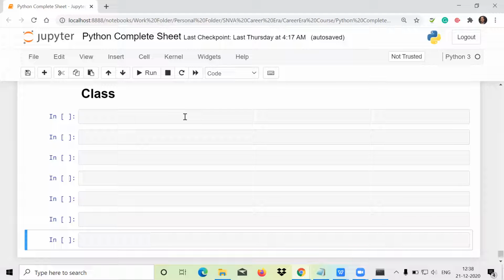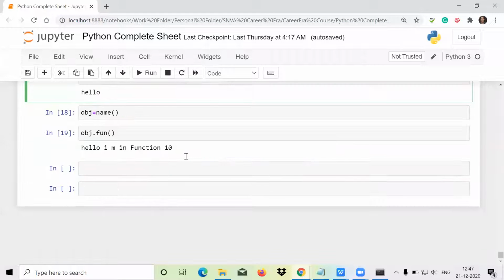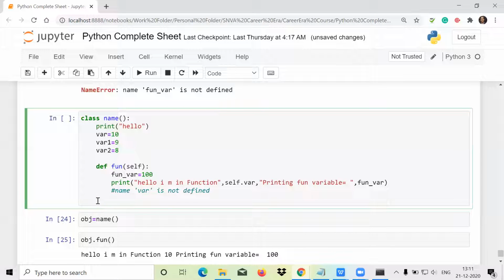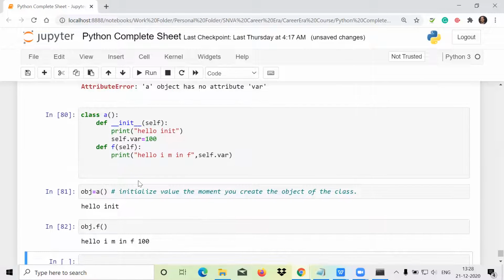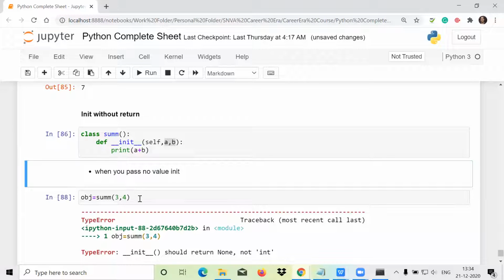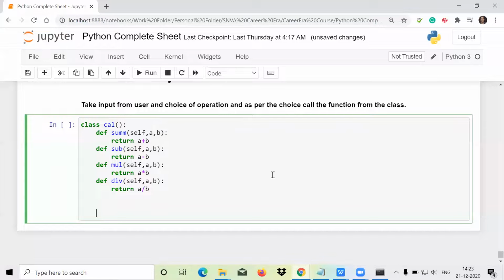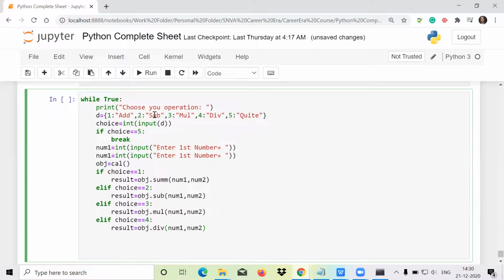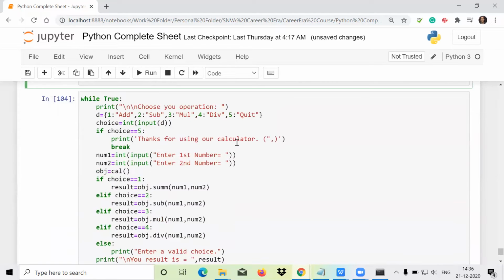Data Science | Python - Python-Oops Concept - Lesson 3 | Top Data Science Career Paths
Data Science | Python - Python-Oops Concept - Lesson 3
data science career progression - top data science career paths

The interdisciplinary field of data science entails drawing conclusions and knowledge from data. To evaluate and interpret complex data sets, it combines methods and abilities from computer science, mathematics, and statistics. Due to its popularity, adaptability, and potent data manipulation powers, Python is a widely used programming language in data science. The following are some advantages of using Python for data science:
1. Python is a high-level language that is simple to pick up and use, even for newcomers. It is simple to read and grasp because of its syntax, which is similar to English.
2. Large and active developer community: Python has a sizable and active developer community, which means that data scientists have access to a wealth of tools and support. This contains resources like libraries, frameworks, and tools for data analysis and manipulation.
3. Python is a flexible program that can be used for a variety of tasks, including web development, machine learning, data science, and other things.
4. Strong data processing capabilities: Python has a number of strong libraries, including Pandas and Numpy, which make it simple and effective to manipulate and analyze data.
5. Machine learning: Python has many machine learning tools, like Scikit-learn, that make it simple for data scientists to create and use predictive models.
6. Open-source: Python is a language that is available to a broader range of users because it is free to use, distribute, and modify.
7. Platform-independent: Python can be used to operate on a variety of operating systems, including Windows, Linux, and Mac OS.
In conclusion, Python's simplicity, flexibility, and potent data manipulation abilities make it an effective instrument for data scientists. The large and vibrant community it has also makes it the best option for data science projects because of the abundance of tools and support it offers.

K-means_Clustering
Cross-validation
A/B_Testing